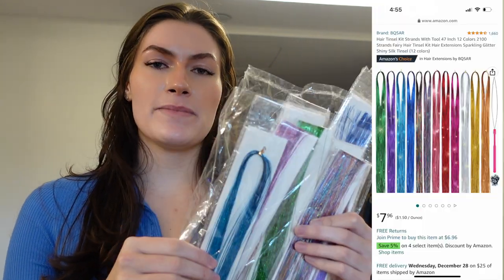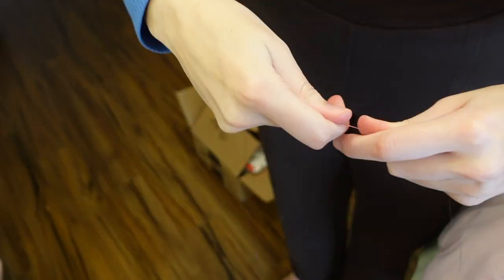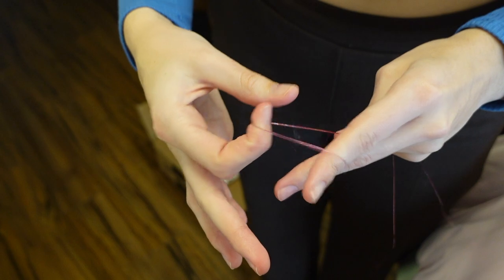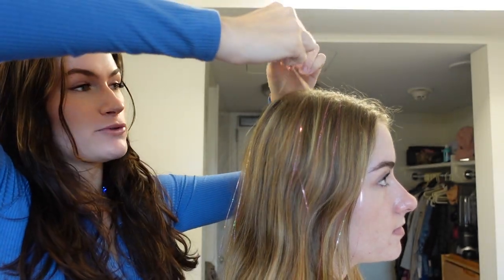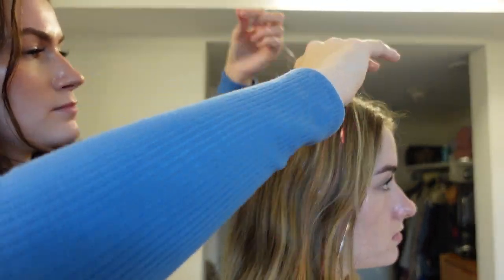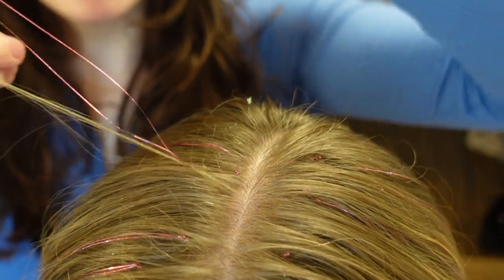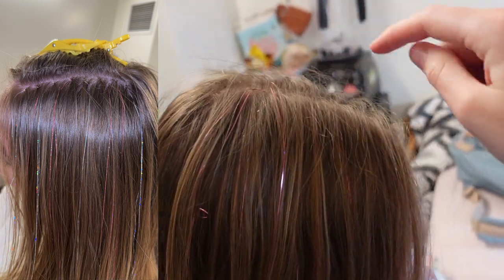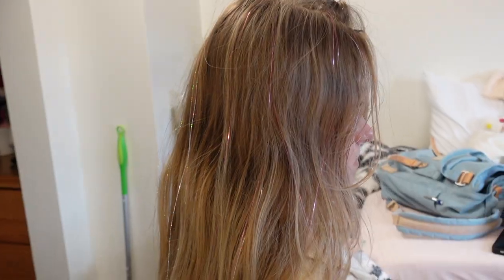How to Apply Hair Tinsel Tutorial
Amazon hair tinsel ONLY 7 DOLLARS

Welcome to a hair tinsel tutorial! Recently a TikTok of me doing my sister's hair tinsel went super viral, so I thought I would show you how it's done in a quick and easy tutorial. In the video, I give step-by-step instructions and how to avoid common mistakes. I think hair tinsel will be a huge winter fashion and beauty trend, plus it looks great in the snow. Hair is meant to sparkle and standout. Show off your individuality by mixing and matching colors. My favorite combo is pink and silver, or blue and silver.

About me:
Hi, my name is Gracie PA! I am a freshman studying Business, Technology, and Entrepreneurship students at NYU- New York University in the Stern School of Business.